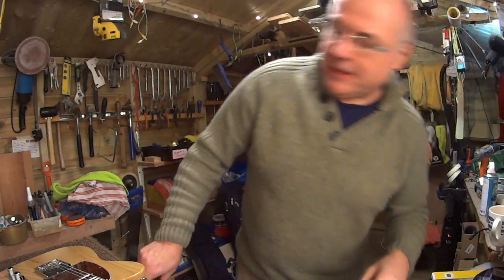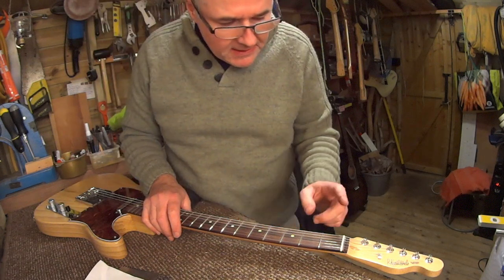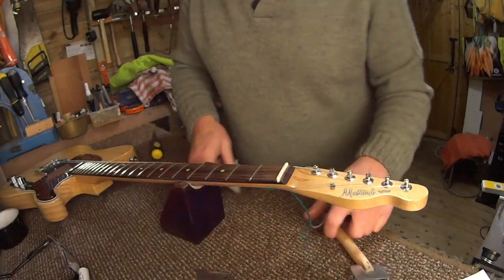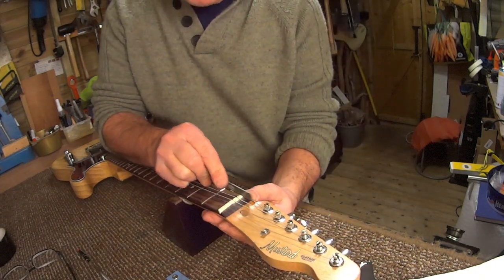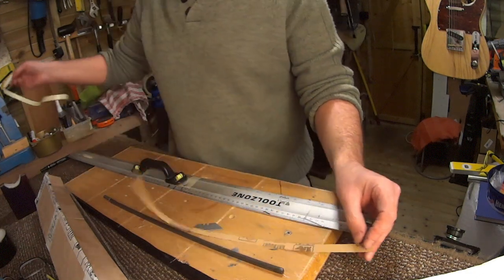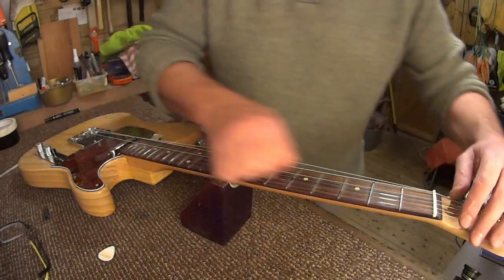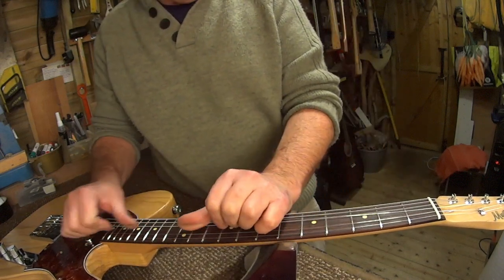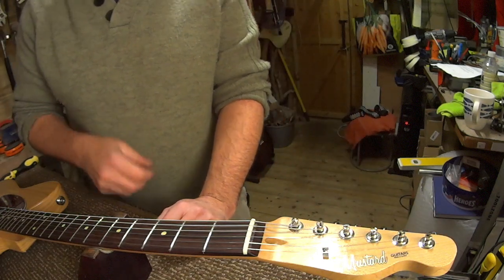Unbranded Telecaster set up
This video shows me setting up Simon's unbranded Telecaster with a Mustard Guitars neck and a swamp ash (?) body in natural finish. It's a beautiful beast and I loved the feel of that neck.

I replaced the nut on and did a full set up including precision fret levelling. I set a very ambitious action target for a Tele and in the end Simon raised it very slightly to get a completely buzz free action that suits his playing style.

I also packed some lead into the electrics cavity on this guitar to go some way to re-balancing the neck and body.